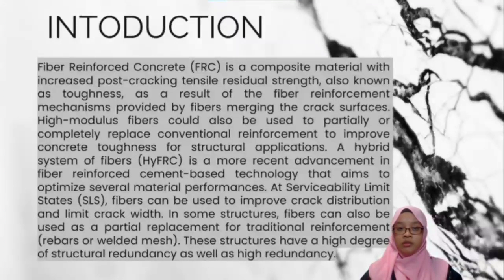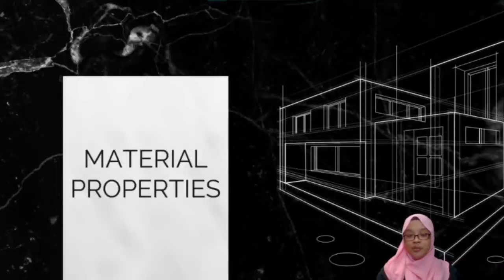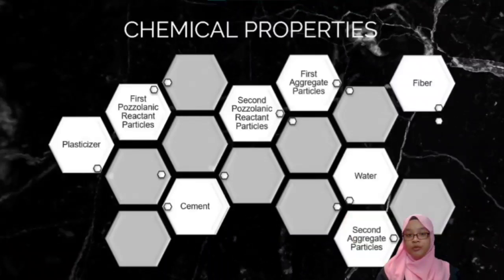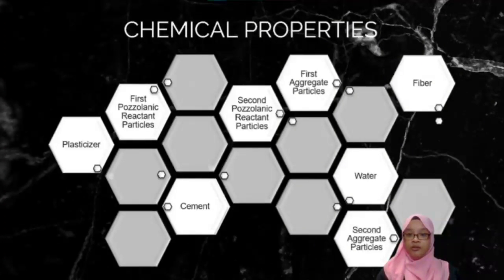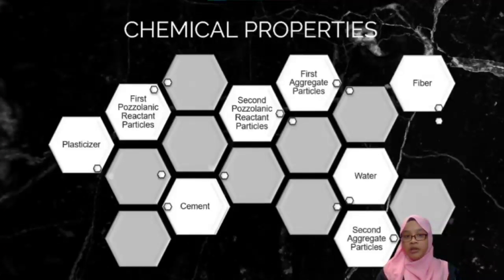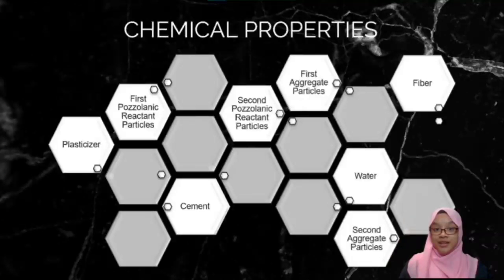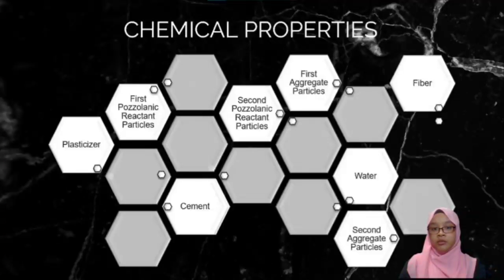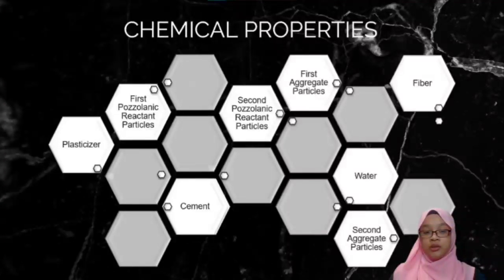PBL - FIBRE REINFORCED CONCRETE (DAC 11603 CIVIL ENGINEERING MATERIALS) UTHM